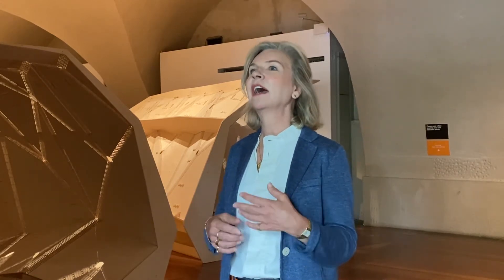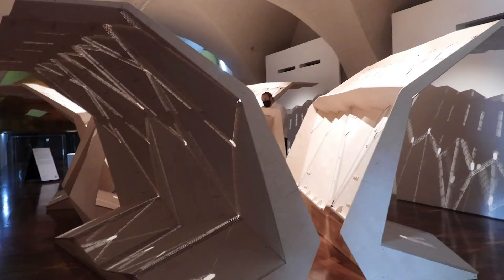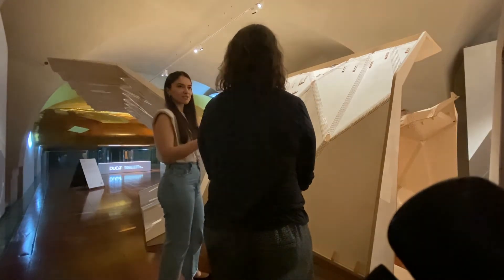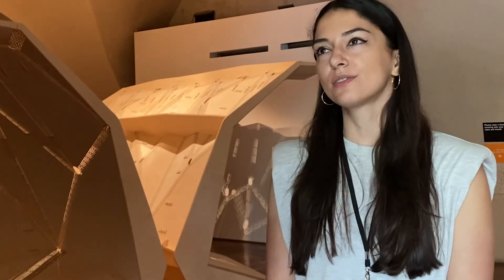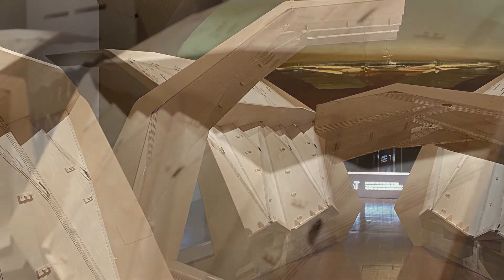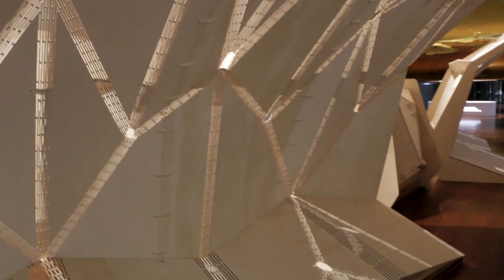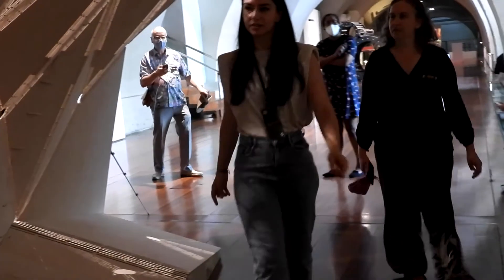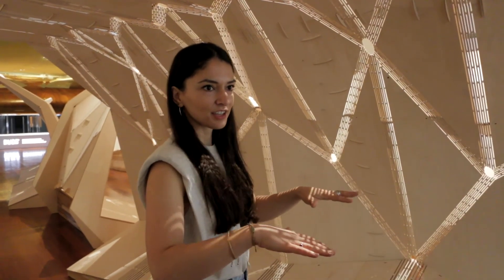'Unfolding' Timber Pavilion at the London Design Biennale 2021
exhibition of 'Unfolding'.